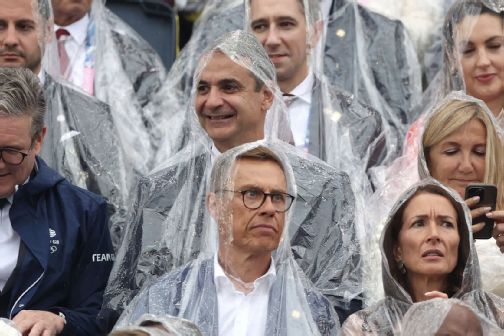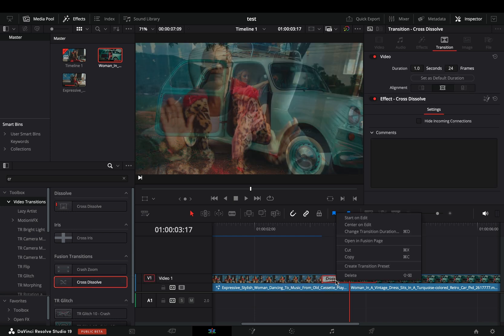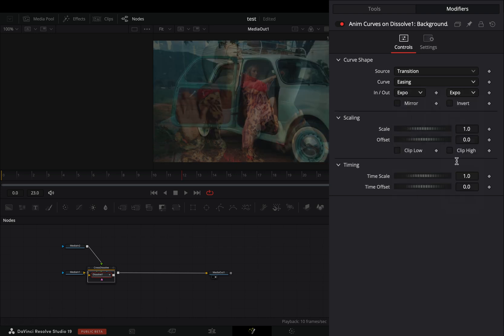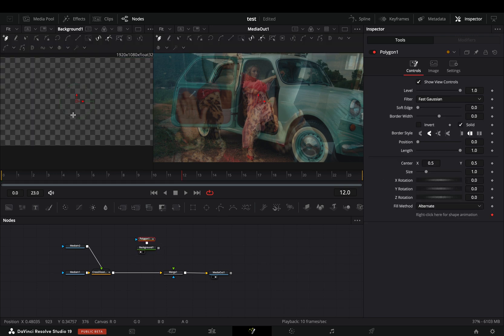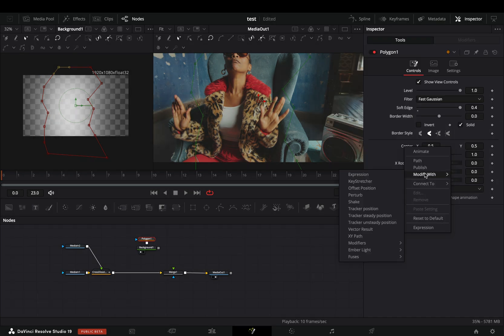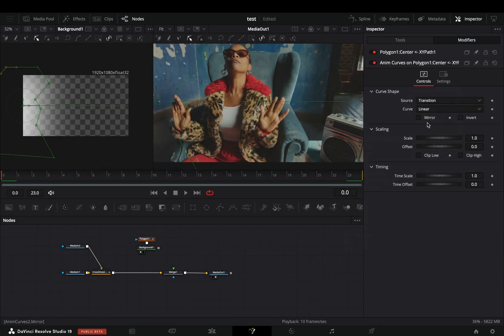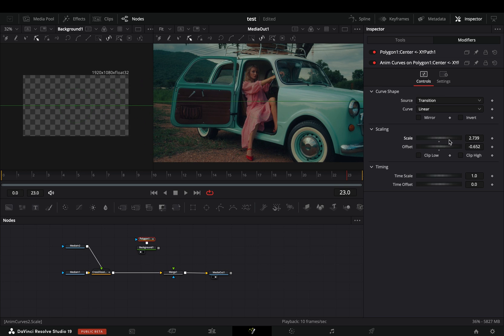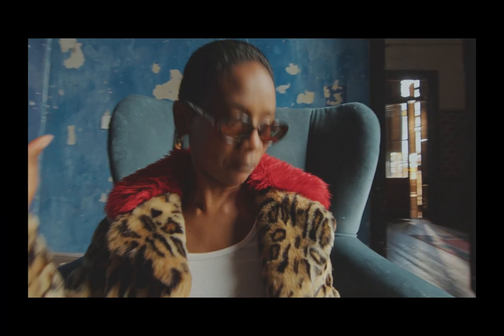Alternative Wipe Transition | DaVinci Resolve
an alternative way to make the wipe transition in the Davinci resolve fusion page.

You can send them here :

BTC : 1Ecg6F8UnFHnVxsKhbkecqtge11vBhqS5
ETH: 0xB643C1C8B6C75bcB3426F40f8514CB89Fc294abC